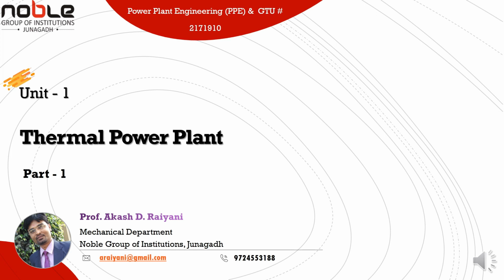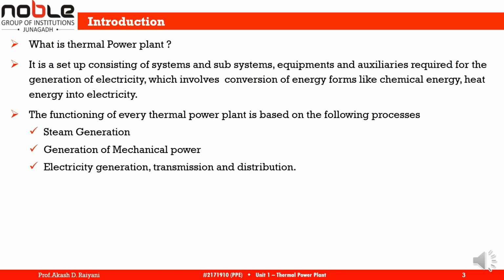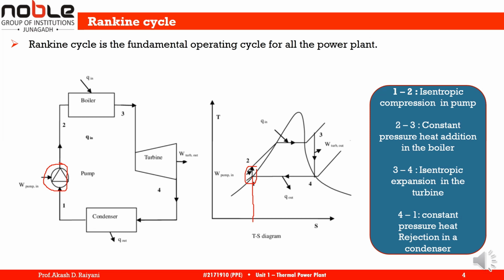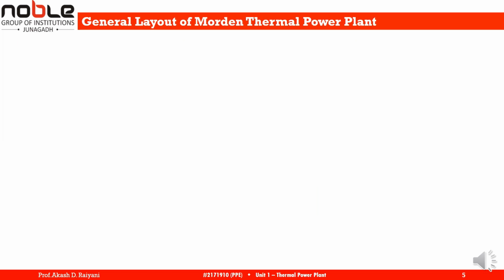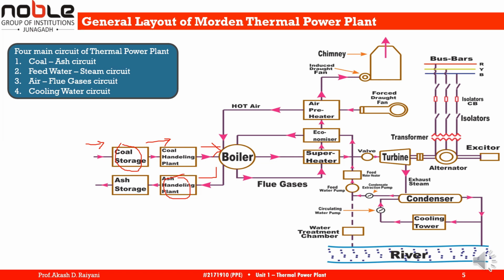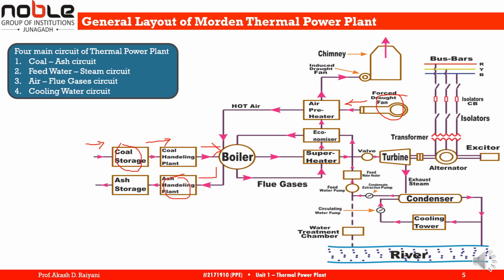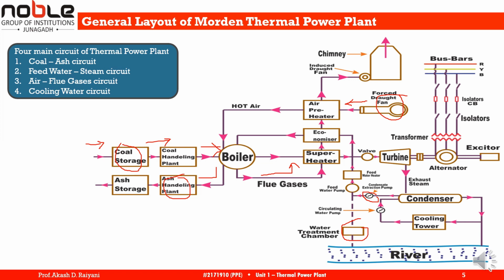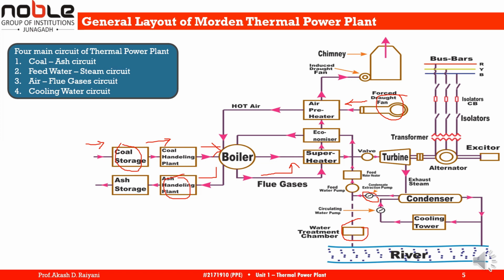Introduction to Thermal power plant || Unit - 1|| Part - 1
In this video I have discuss about basics of thermal power plant, Rankine cycle, and layout of modern thermal power plant